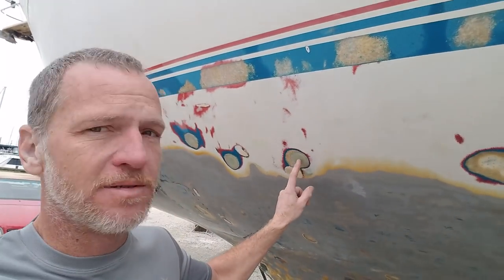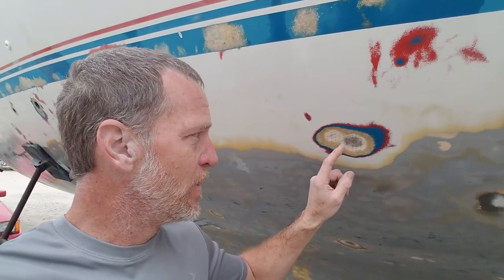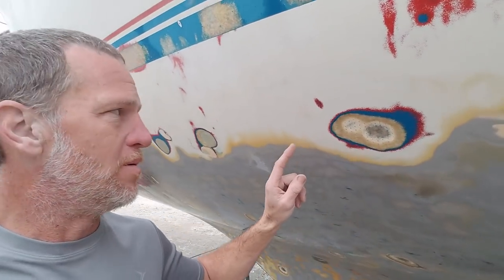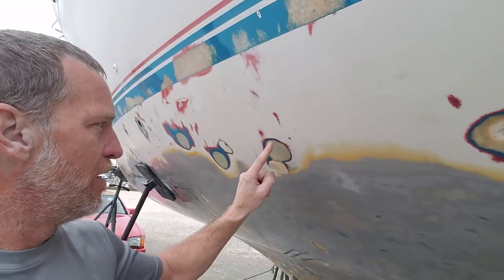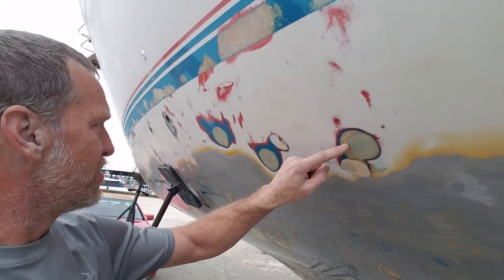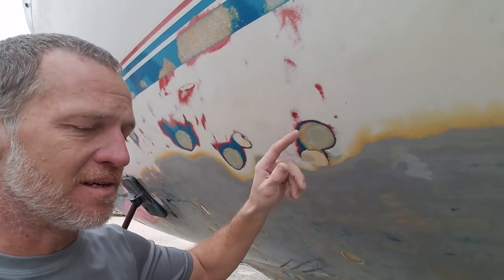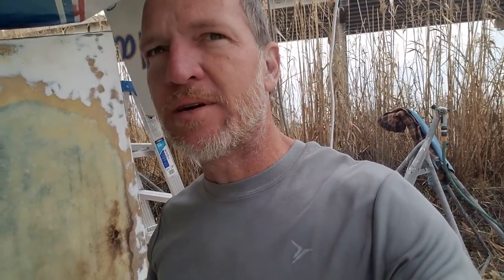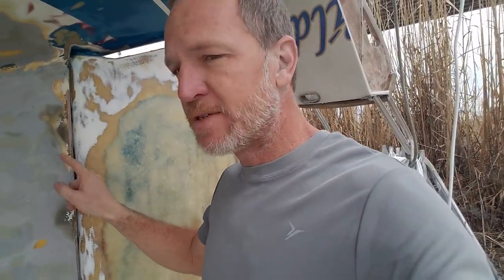Should you do your own boat bottom job?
Quick update in my opinion on doing and refinishing, repainting your own bottom job.